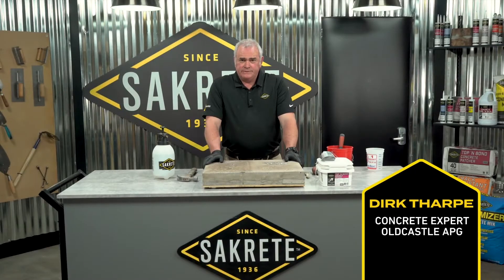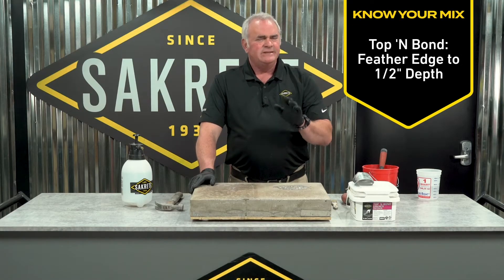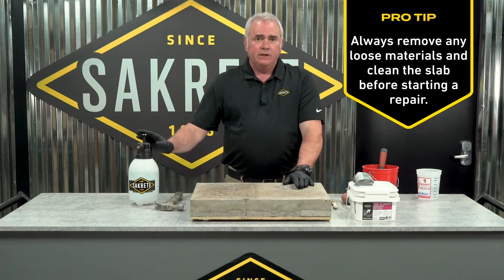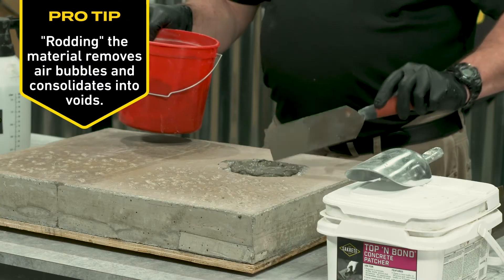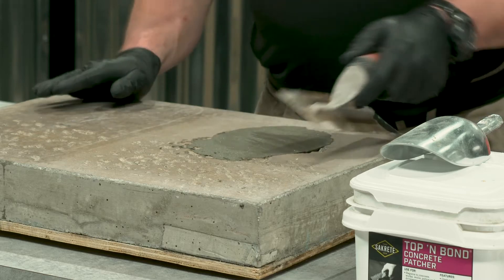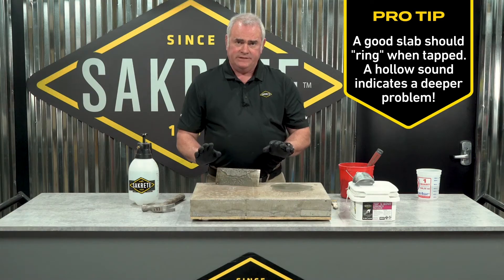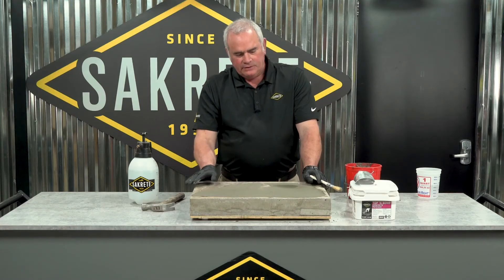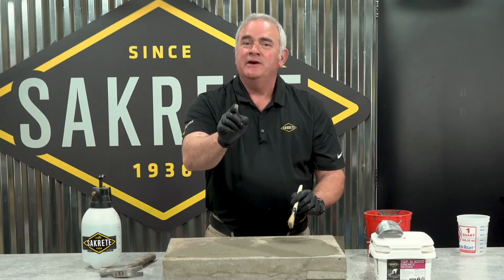Pro Tips: How to Make a Thin Concrete Repair | DIY Project Guide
Chips happen. So does spalling, pitting, pop-outs and all sorts of other minor concrete damage. The good news: they're all easy fixes with the right tools and know how. Concrete Expert Dirk Tharpe shows you how.

Get more Pro Tips on this project

Sakrete Pro Tips: Get the Job Done Right
Go beyond the basics of concrete work with Sakrete Pro Tips. From new construction to repair and everything in between, our experts will share insider knowledge earned over decades to help you get the job done right every time.

0:00 - Welcome to Sakrete Pro Tips
0:21 - Know Your Mix
0:42 - Surface Prep
0:58 - Mix and Place
1:22 - Trowel
1:44 - Checking for Delamination
2:10 - Applying a Skim Coat
2:20 - Broom Finish